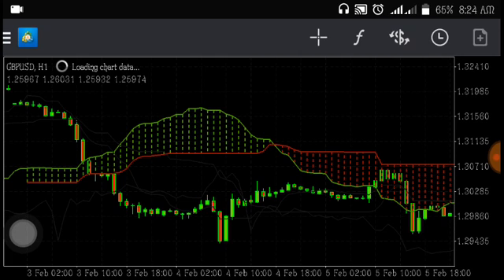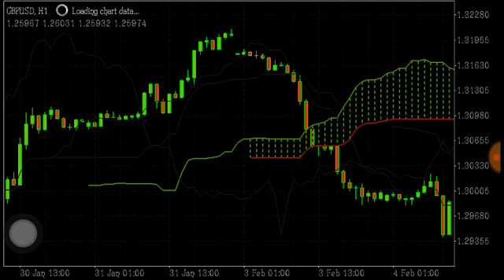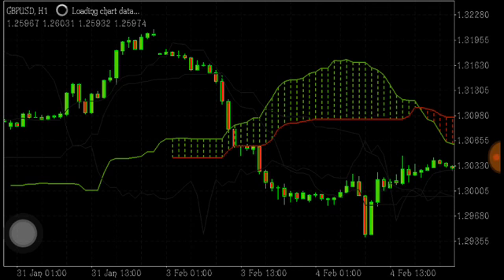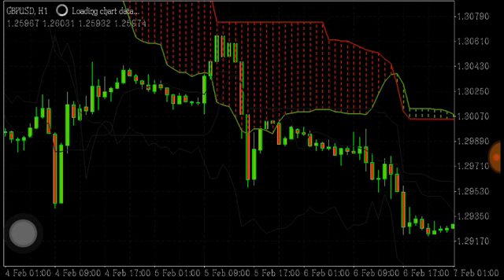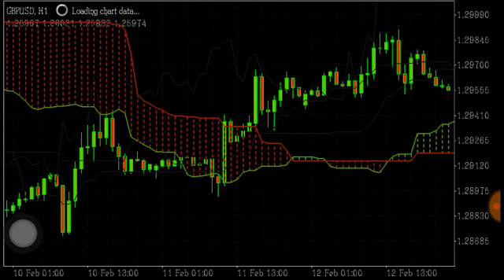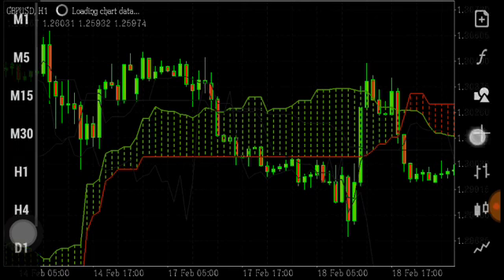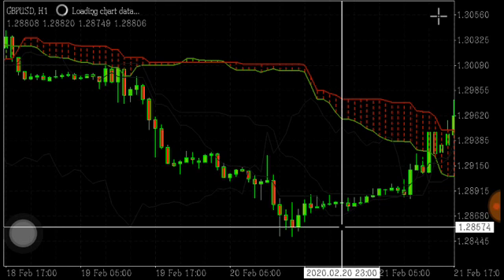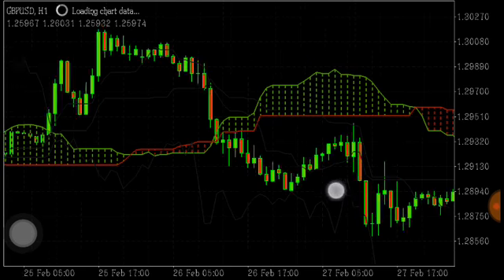500pips profit with ichimoku cloud forex strategy... February 2020